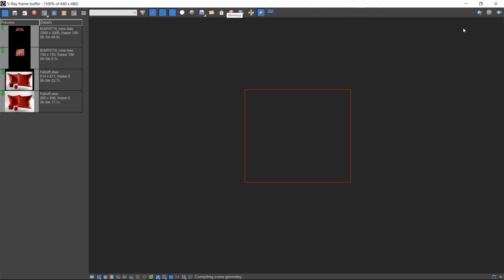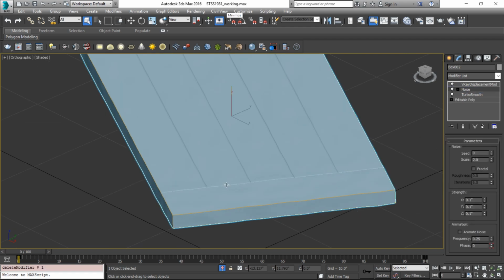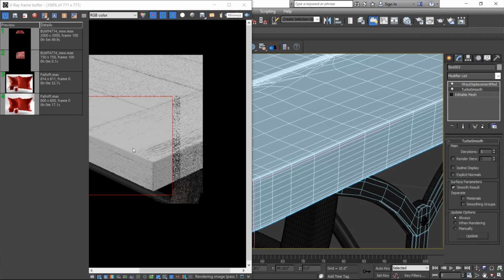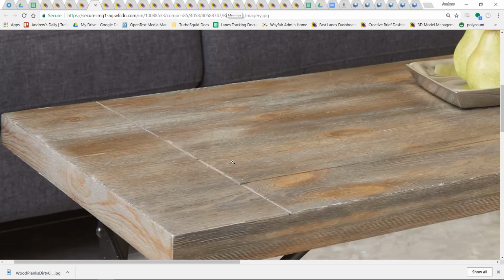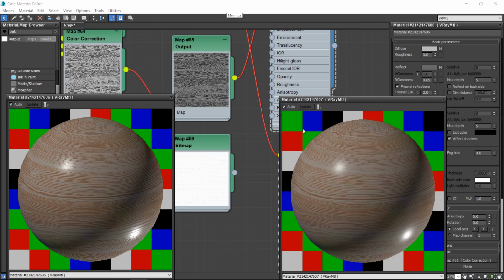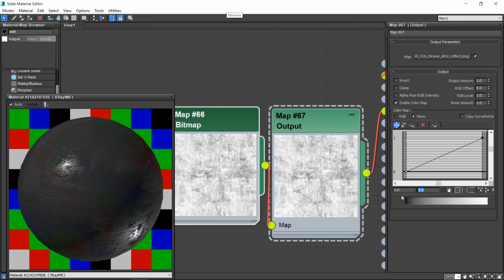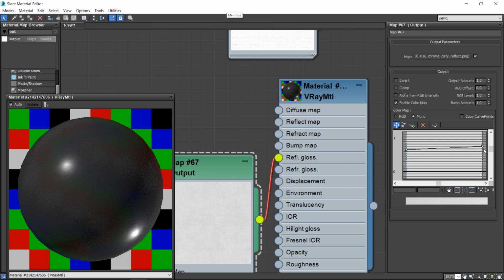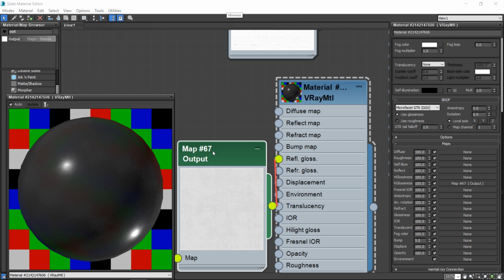Textures Displacement Output Node